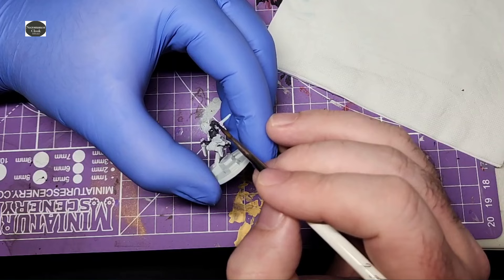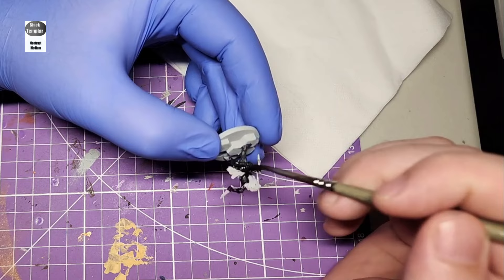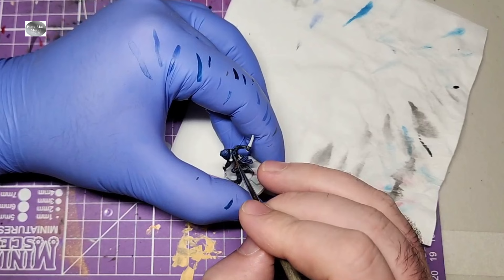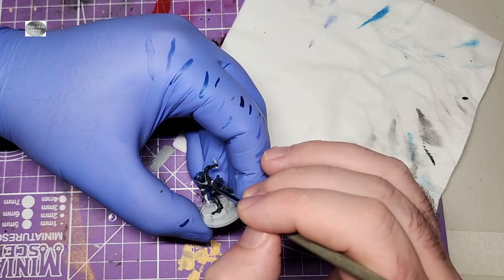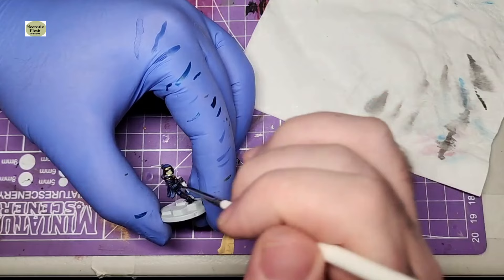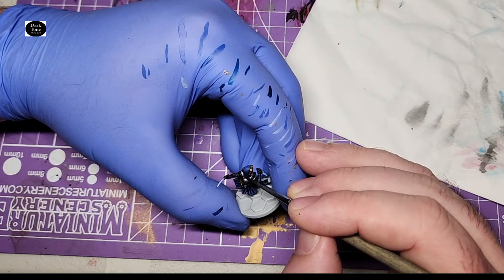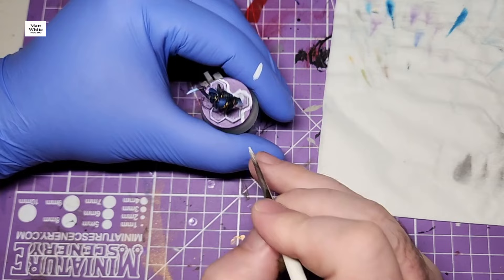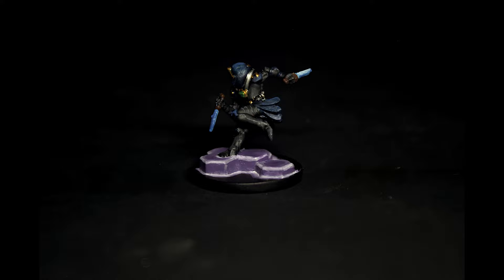Painting BlinkBlade from the Frosthaven board game - Bellomars Miniatures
In this video I paint BlinkBlade. One of the starter characters from the Frosthaven board game by Cephalfair.

Army Painter -

Dragon Red
Mythical Orange
Necromancer Cloak
Uniform Grey
Matt White
Matt Black
Dark Sky
Ultramarine Blue
Electric Blue
Oak Brown
Necrotic Flesh
Alien Purple
Oozing Purple

Greedy Gold

Dark Tone
Blue Tone
Flesh Wash

Games Workshop -

Warp Lightning Contrast
Black Templar Contrast
Contrast Medium

Grey Seer (spray can)

Brushes -
Synthetic Brushes(Brown handles) - Broken Toad Fugazi Series MK3
Natural Brushes(White handles) - Artis Opus Series S